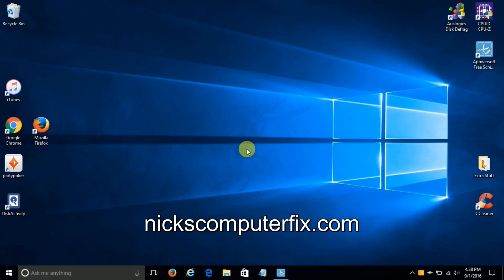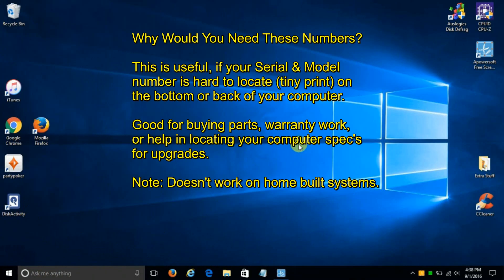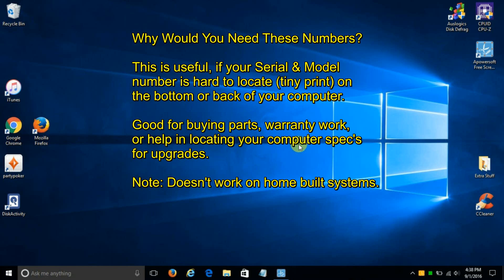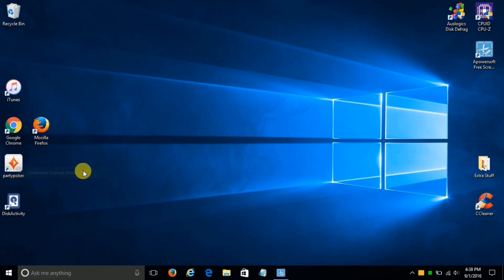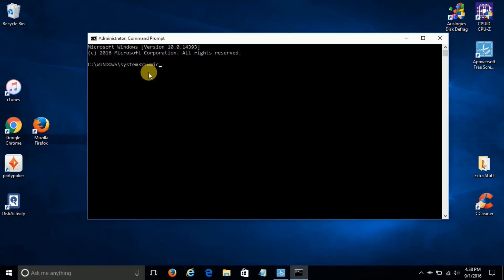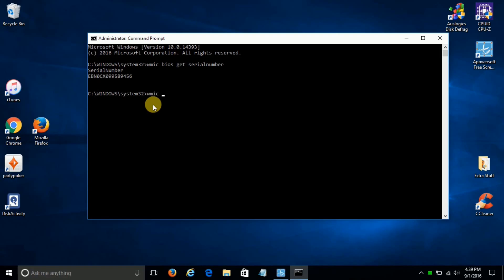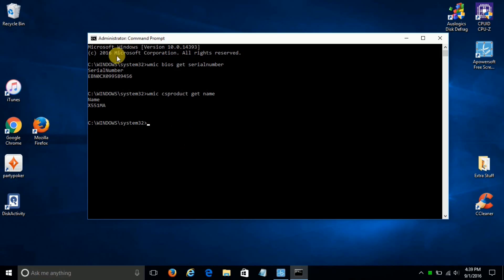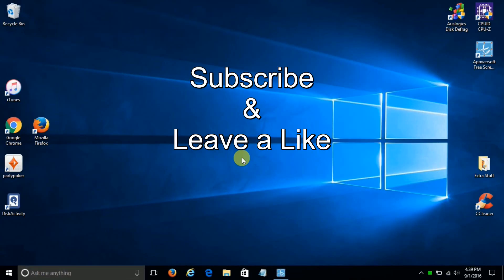How to Find Your Computer Model & Serial Number inside of Windows 10 - Laptop Tips & Tricks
This video shows you how to find your computer model and serial number, within Microsoft Windows. No need to look under underneath or on the back of your computer system.  This easy computer trick gives you your computer model and computer serial number fast. No software downloads. It be free!

Find your laptop model number today without tech support help and without looking it up. See how to know laptop model number even on a an ASUS X551 as you will see in my video. This video also shows you how to find model number on laptop windows 8 or Windows 8.1 as well as how to find Dell laptop model number.  I believe that you will find my video good in determining how to find out laptop model number and serial numbers too. On just about any OEM laptop model.

These are just a few of the Windows 10 tips and tricks and Windows 8.1 tips and tricks that you can do. I will be sharing more tips with you in my future video productions.